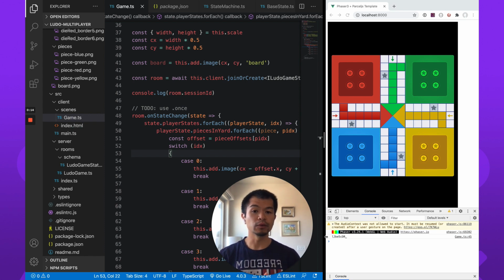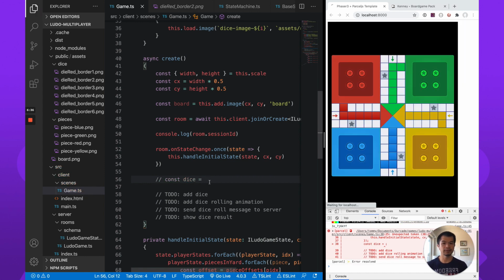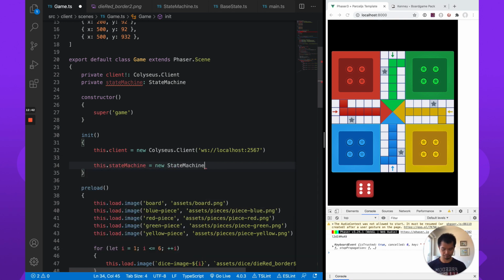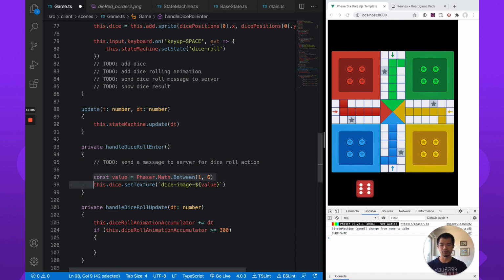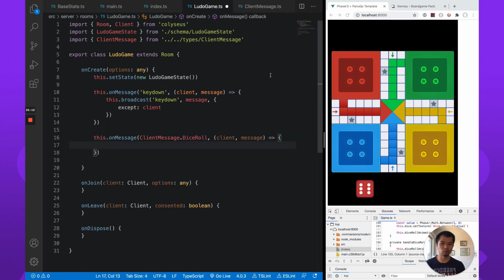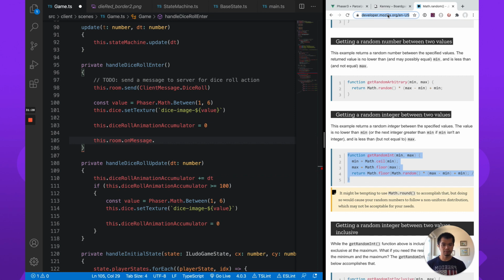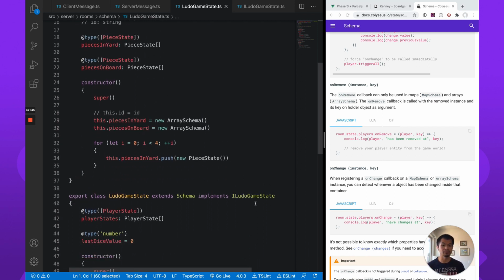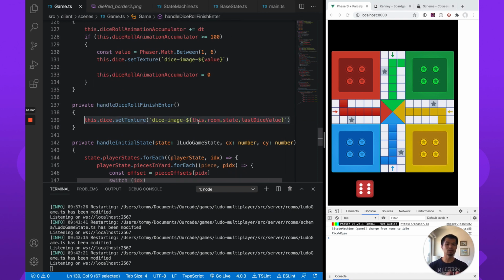Request a Dice Roll with Colyseus - Building a Multiplayer Phaser 3 Game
NOTE: the audio is a bit garbled in this video. Not sure what happened. Sorry about that!

Need some fast and lightweight loading animations to add to your Phaser3 game? Check out Phaser Loading to get an ever-growing set of loading animations that can be layered between GameObjects

We looked at setting up initial game state in the last video In this video, we add a dice then perform a dice roll by requesting a random dice value from the Colyseus server.